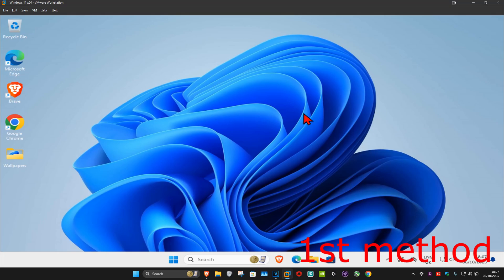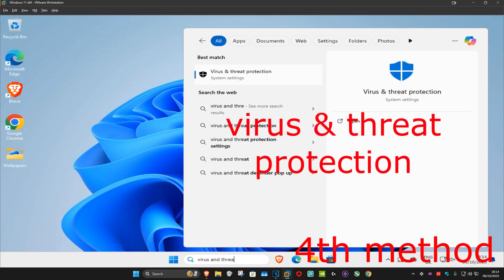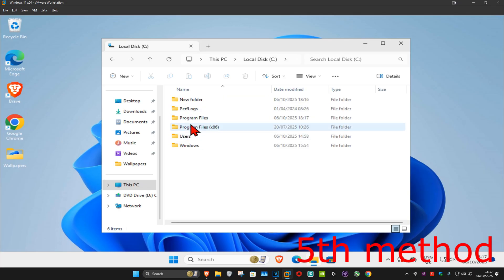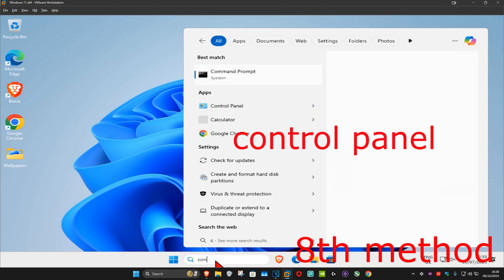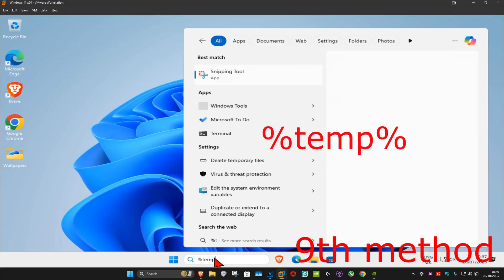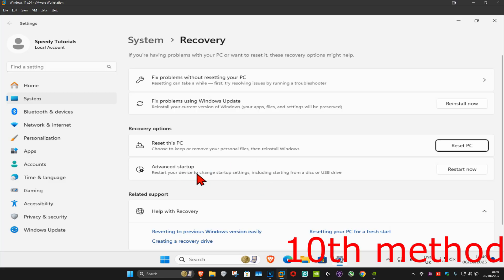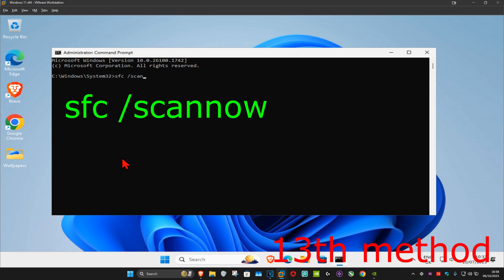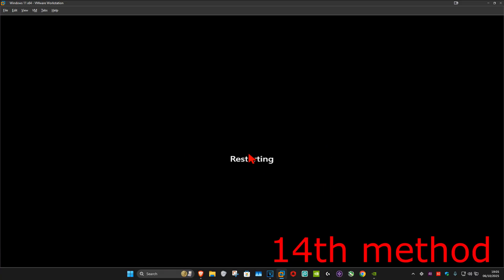How To Fix Valorant Vanguard Anti Cheat Not Installing or Working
If Vanguard (Valorant’s anti-cheat system) isn’t installing or working properly, this tutorial will show you how to fix it step by step. Whether it’s not starting, failing to install, or preventing Valorant from launching, these methods will help you get Vanguard running correctly.

Installing Riot Vanguard, Riot vanguard is riots all new anti cheat system and is required to play valorant. Designed to uphold the highest levels of competitive integrity for our offerings.

Issues addressed in this tutorial:
How do I fix Vanguard not installing in Valorant?
Why is Vanguard not working on Windows 11?
How to fix Valorant Vanguard anti-cheat not starting
Valorant won’t launch because Vanguard is not initialized
Vanguard installation failed Valorant
Vanguard not loading after reboot
How to reinstall Riot Vanguard properly
Vanguard service not available on Windows
Valorant stuck on “Vanguard not initialized” error
Why does Vanguard keep crashing or turning off?
How to fix Vanguard blocking Valorant from opening